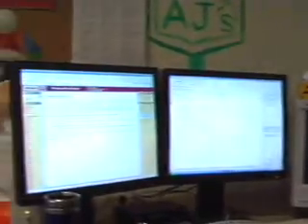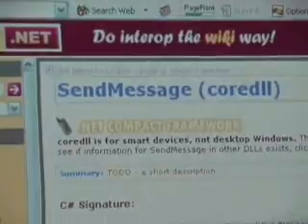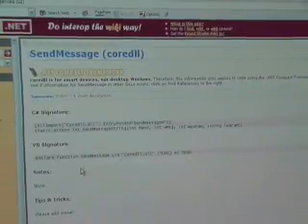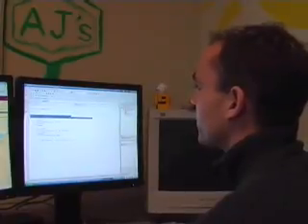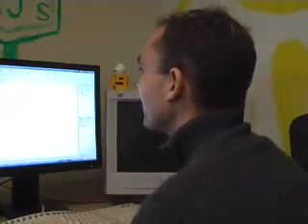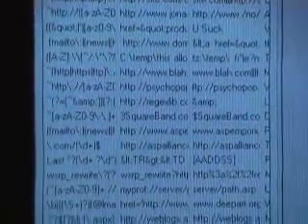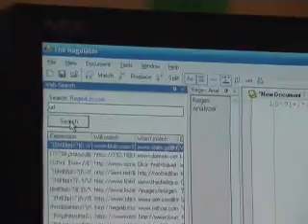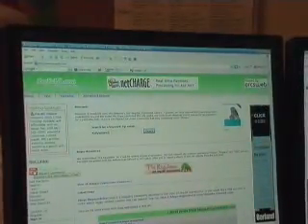Josh Ledgard - Cool community sites that the Visual Studio team likes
Originally uploaded Dec 24, 2004 by The Channel 9 Team

Next week Josh will give us a tour of the Visual Studio core team, but today he's giving us a tour of a few things that Visual Studio developers might be interested in.